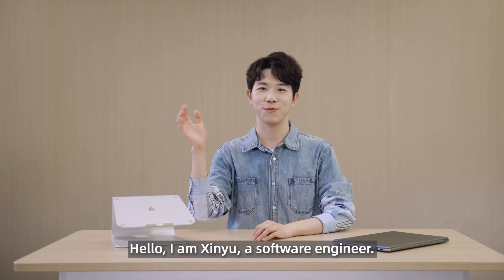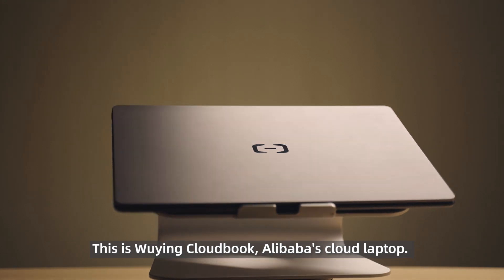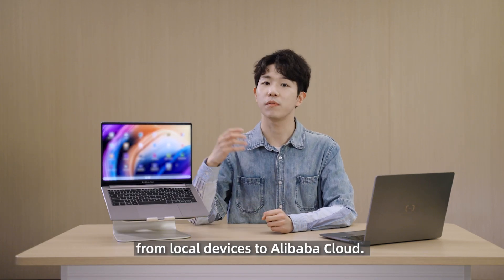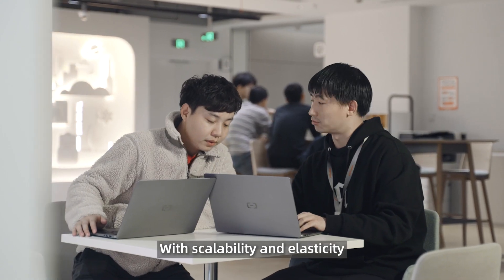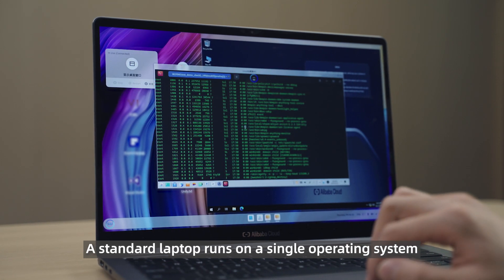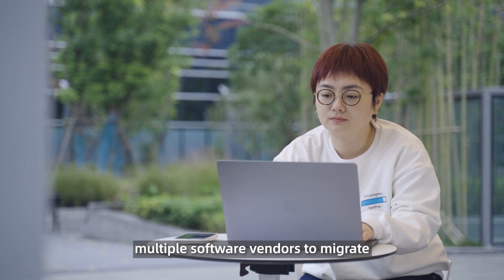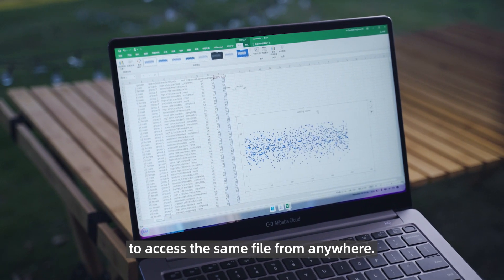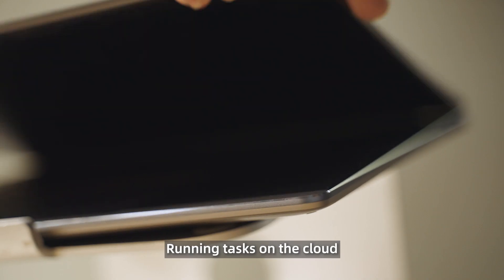Alibaba Cloud Showcases Wuying Cloudbook at Apsara Conference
Alibaba Cloud showcased Wuying Cloudbook, an ultra-thin cloud-powered laptop at Aspara Conference 2022. Supported by the Wuying Architecture, the device provides unlimited cloud computing power and no storage limitations.